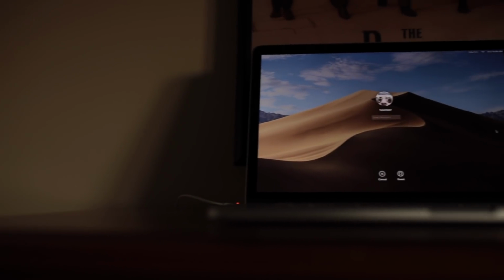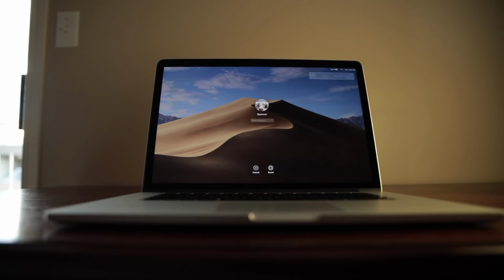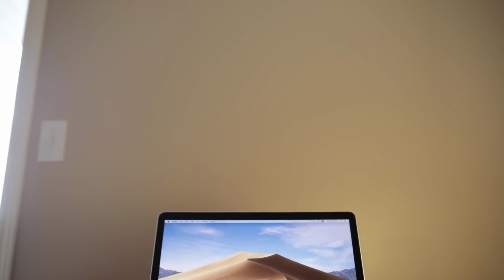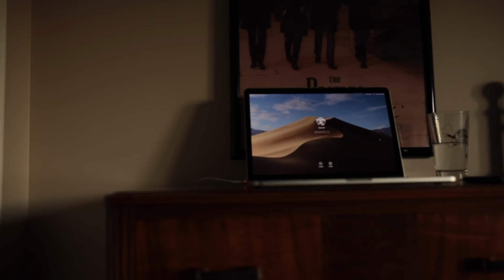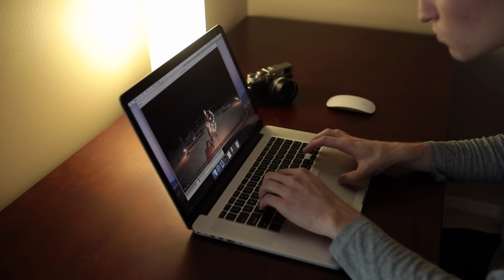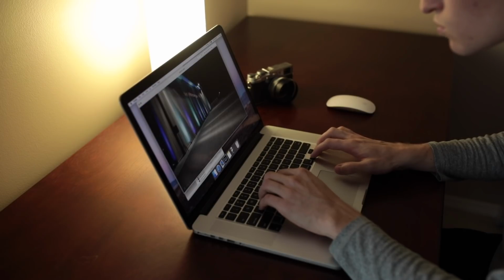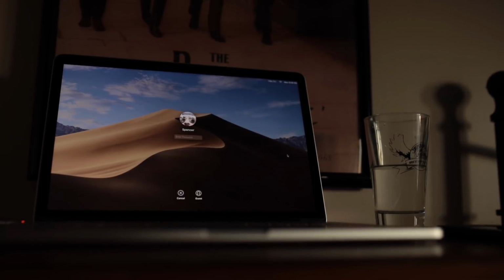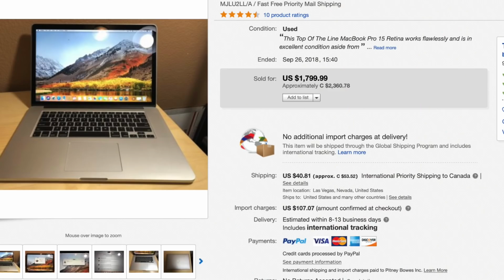potential problems with the 2015 Dual-Graphics MacBook Pro 15"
This is the MJLU2LL/A* a special order 2015 15" MacBook Pro. The highest possible specifications available for the A1398 chassis laptop, and it is really wonderful. But does this device hold up as a professional working machine for 2019? In this video, I hope to answer this question. After all, why write off technology from 2015? It's still pretty new. And it even has an AMD R9 M370x GPU, which is a powerful chip! You may bash me for spending nearly $2600 CAD on this thing, but I think it has some merit.

Don't you wish you could easily perform battery replacement on the Macbook Pro 2015 15"?